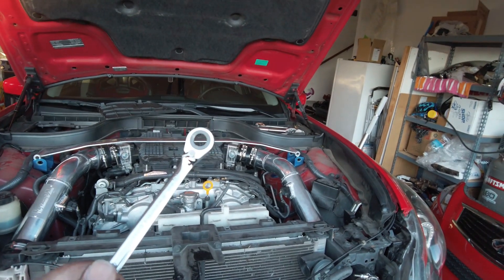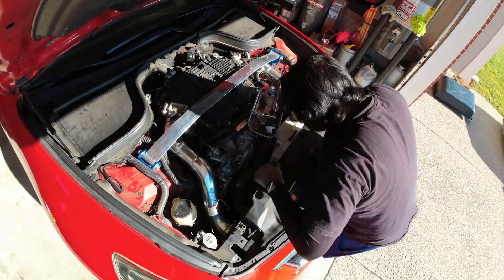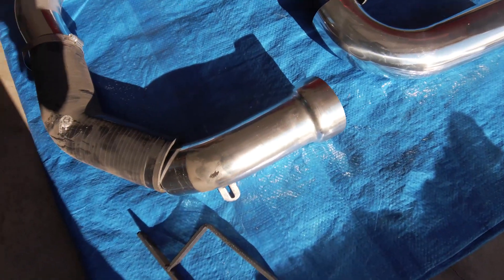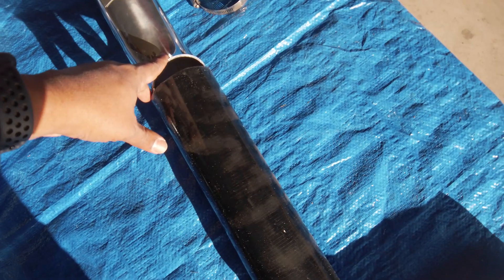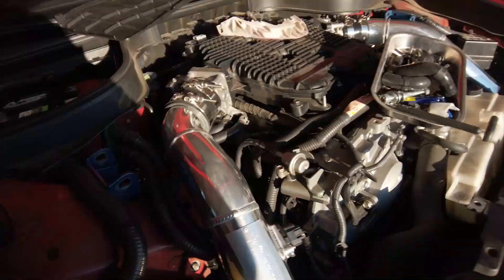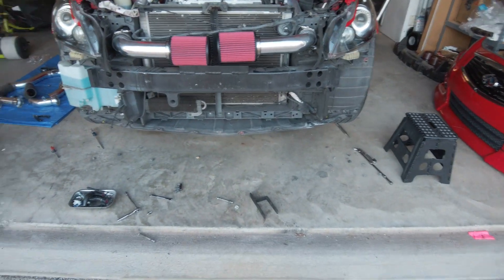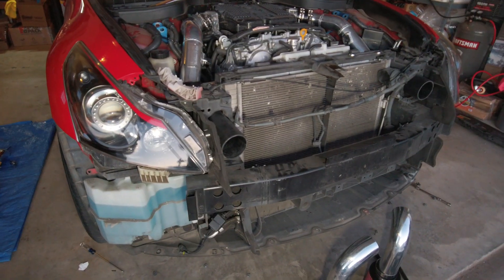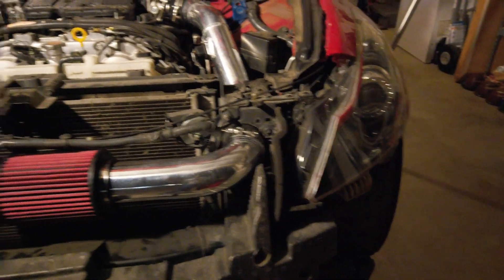Intake Makeover Pt.2 | Are 3” Admin Intakes even worth it?! Install woes.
Installing a set of Admin Cold Air Intakes but are the best still the best?!?

This isn't the fitment you get, but this is the fitment you deserve with these intakes..

🙏Thanks for viewing my VLOG, Please dont forget to

Kevan H
7115 Southpointe Pkwy Ste 5.

🚗💨 Garage  🚘
1970 Datsun 240z 4spd
2011 Infiniti G37S Sedan 6spd
1996 Nissan 240sx SE 5spd
2016 Harley Davidson CVO Breakout
125cc Custom Drift Trike

🎒 Gear
Camera DJI Osmo Pocket V1 | V2
DJI Osmo Action w/
Future gear
Mic Rode VideoMicro
Future gear
Future gear
Future gear
Mounts etc.
w/ w/